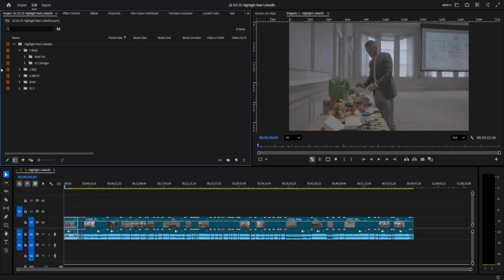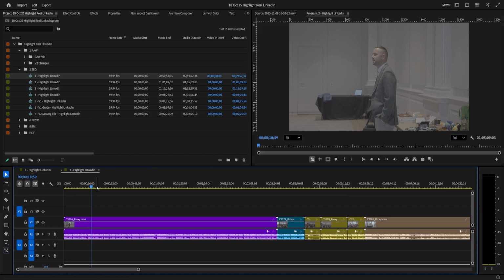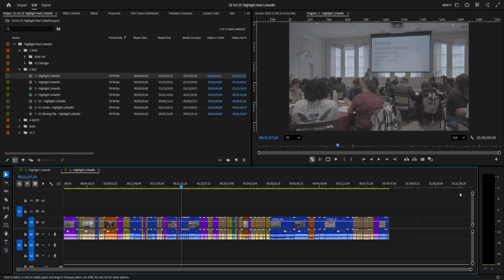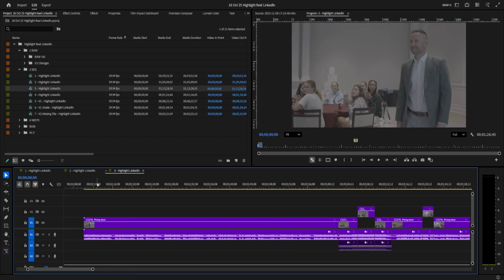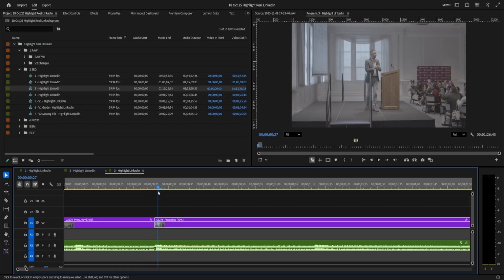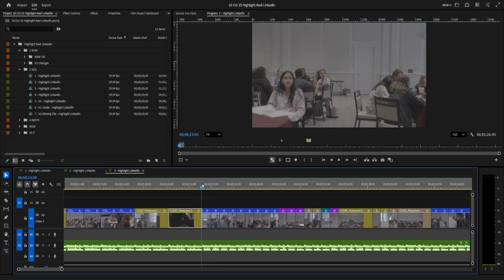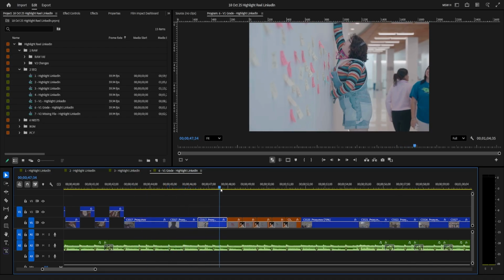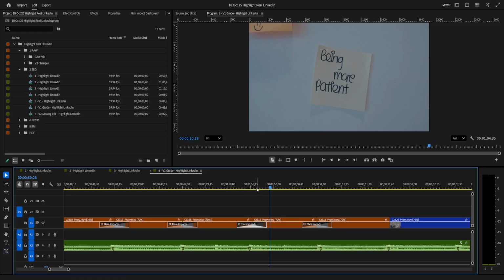From Raw Footage to Final Cut || A Pro Editor's Guide on Visual Storytelling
Visual storytelling is an art, and in video editing, it's all about how your visuals guide the emotion—one shot at a time.

Watch my professional workflow where I turn raw footage into a short, impactful highlight reel that tells a complete story without dialogue or fancy effects.

I'll show you how I use project organization, sequence pacing, and the power of color-coded labeling to build a narrative on the timeline.

This is a deep dive into the process of creating memorable highlight videos, event recaps, or short social clips that truly connect with an audience using only visual language.

Chapters / Timestamps

00:00 - Introduction: The Power of Visuals
00:25 - Step 1: Project Organization
00:50 - Step 2: Sequence Settings & Why 60 FPS Matters
01:15 - Step 3: The Color Labeling Storyboard Technique
02:40 - Step 4: Building the Initial Rough Cut
03:45 - Transitioning: Using Unintended Shots Creatively
04:10 - Step 5: The First Complete Story Flow
04:55- Step 6: Refining & Tightening (The One-Minute Rule)
05:40 - Final Polish: Timing, Emotion, and Subtle Effects
06:15 - Conclusion

Partner with Zanix Media

- Podcast editing and mastering
- Video editing for online courses
- YouTube and social media content formatting
- Subtitling, color correction, and audio cleanup
- Bulk content repurposing and optimization

Partner with Zainx Media to scale your content without scaling your in-house workload.